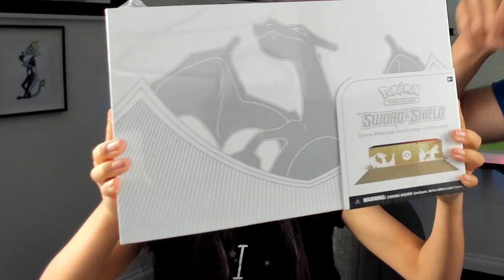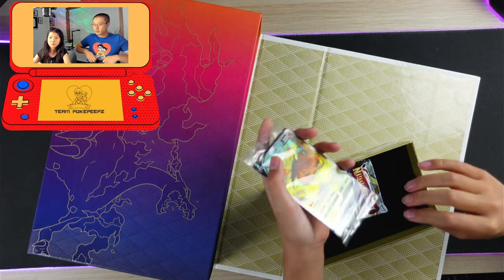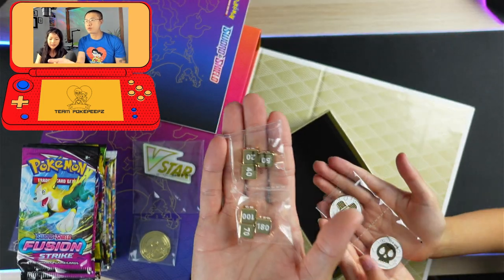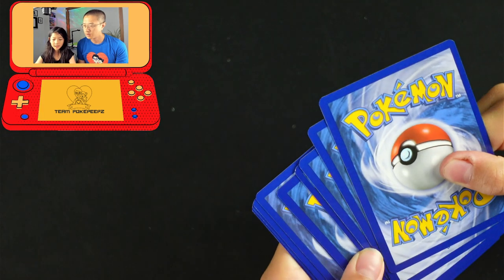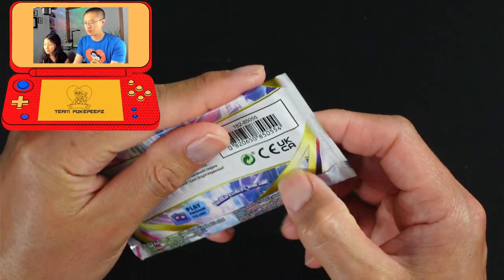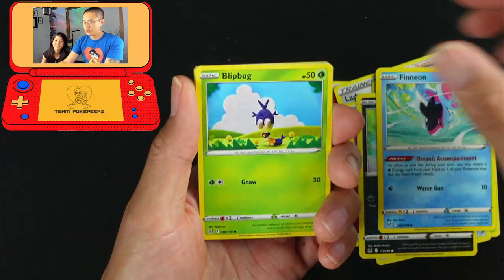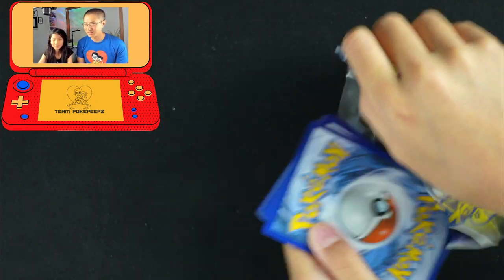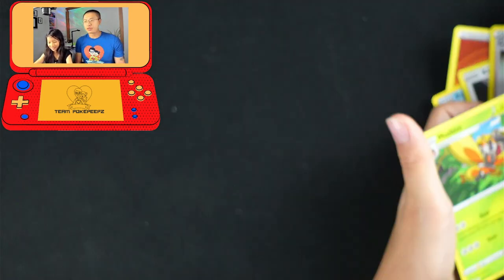OMG! This Did NOT Disappoint | Opening The Pokemon TCG Charizard Ultra Premium Collection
Hi trainers! In this amazing episode we spent all our pocket money on the Pokemon TCG Charizard Ultra Premium Collection. And it did NOT disappoint!

Join us as we take a trip down memory lane and open this epic time capsule of the Pokemon Sword and Shield era. And discovery all the cool cards that lie within.

What's your favourite expansion of the Sword and Shield series?

The Charizard Ultra Premium Collection really is a time capsule of the Pokemon Sword and Shield era. With goodies from across the expansions. In it you'll find:
- 3 x etched foil promo cards featuring none other than fan favourite Charizard in all his glory as Charizard V, Charizard VMAX and Charizard VSTAR! Holy smokes!!!
- A playmat with epic artwork of Gigantamax Charizard pwning everyone on the battlefield. Yikes!
- 65 x card sleeves with the Gigantamax Charizard artwork to protect your cards when going into battle.
- 1 x metal coin with Gigantamax Charizard embossed. This thing is heavy as.
- 6 x golden metal damage-counter dice. Careful where you roll these things. They could do some real damage.
- 2 x metal condition markers to keep track of poison and burn conditions during battle.
- 1 x acrylic VSTAR marker for when you unleash that VSTAR power on your opponent.
- 16 x Pokémon TCG booster packs from the Sword & Shield series. Ours where from Fusion Strike, Evolving Skies, Vivid Voltage, Darkness Ablaze, Lost Origin, Astral Radiance and Brilliant Stars.
- A player's guide to the entire Sword & Shield Series.
- A code card so you can claim the collection in Pokemon TCG Online or Pokemon TCG Live.

Who the heck are Team Pokepeepz?

We're a Daddy / Daughter team of avid Pokemon TCG trainers. We make tutorial, how to's and opening videos so that you can play, look after and build your very own collection of Pokemon cards!

GEAR WE USE TO MAKE OUR VIDEOS
Sony ZV-1 - this thing is so versatile and simple to use!

HDMI Video Capture Card - just like a Camlink. This device takes the video from our Sony ZV-1 and converts it into a USB output that plugs straight into the laptop. This allows us to capture 4K resolution straight from the camera.

Logitech BRIO - hands down the best dedicated webcam we've used.

Ram mounts - for holding the Sony ZV-1. These are some of the most secure mounts we've ever used. No slippage even when they get knocked.

Blue Yeti microphone - awesome sound and build quality. Works great for two people.

Neewer microphone boom arm - clamps straight onto the desk and is strong enough to support the Blue Yeti.

Pop filter - this helps keep the harsh plosives from hitting the mic.

Soft box with light stand - creates soft even lighting.

Grid Connect LED light globe - used in the soft box so we can control the colour temperature as well as the intensity via the phone app.

Metabox NP50HP laptop - this laptop is an absolute beast and runs all the software and hardware with full effects.

Sony Vegas Pro - this video editing software is ultra powerful, has great community support and is actually affordable.

OBS - we use this software to capture our video straight onto the laptop so we can start editing right away. It's so powerful and easy to setup. Best of all it's absolutely FREE!